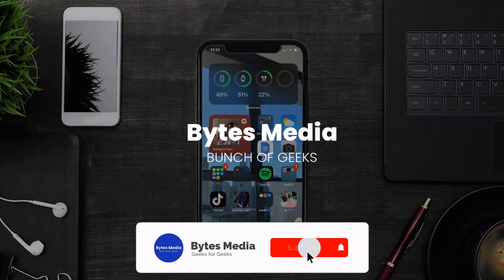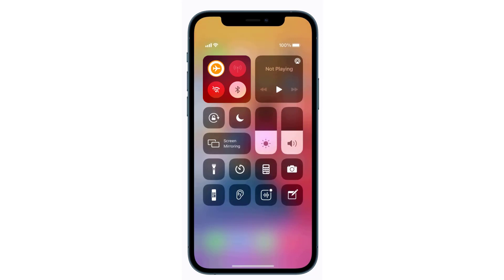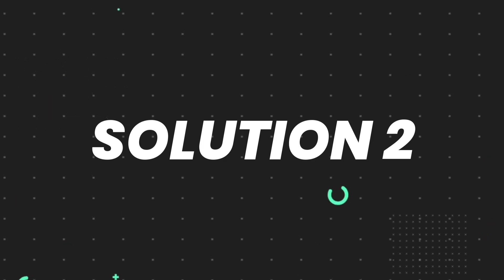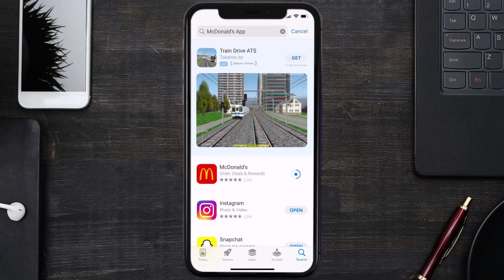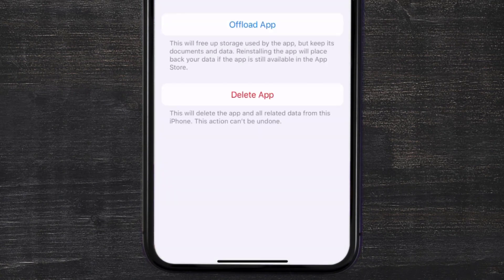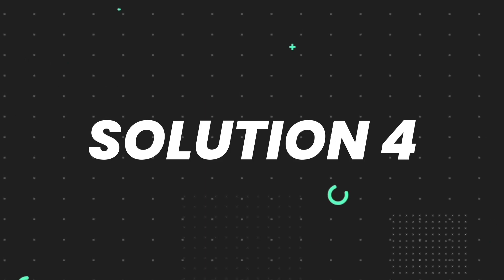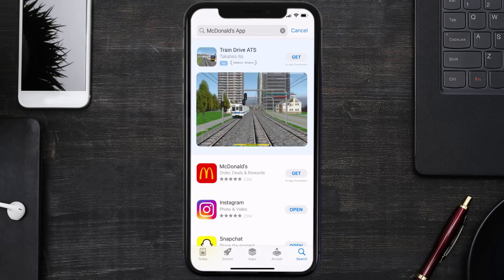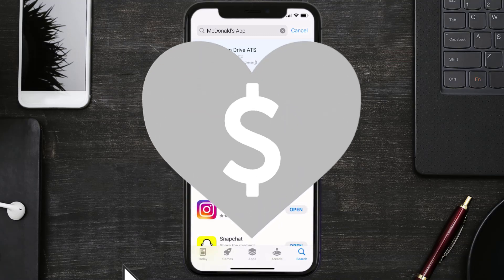Mcdonald's App Error Security Check Failed: How to Fix Mcdonald's App Error Security Check Failed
In this video, I'll show you How to Fix Mcdonald's App Error Security Check Failed. This is the easiest and fastest way to Fix Mcdonald's App Error Security Check Failed. Make sure you watch until the end of this video to find out How to Fix Mcdonald's App Error Security Check Failed on mobile devices. These methods work on Android as well as iOS 11, iOS 12, iOS 13, iOS 15 and iOS 16. Hope you enjoy!

Video Parts:
00:00 Intro: How to Fix Mcdonald's App Error Security Check Failed
00:08 1.Solution: Airplane Mode Reboot for Mcdonald's App
00:38 2.Solution: Updating Mcdonald's Mobile App
00:59 3.Solution: Clearing Mcdonald's Mobile App Cache Files
01:27 4.Solution: Reinstalling Mcdonald's Mobile App
01:51 Outro: Ending

Topics Covered:
Bytes Media
how to
Mcdonald's App Error Security Check Failed
How to Fix Mcdonald's App Error Security Check Failed